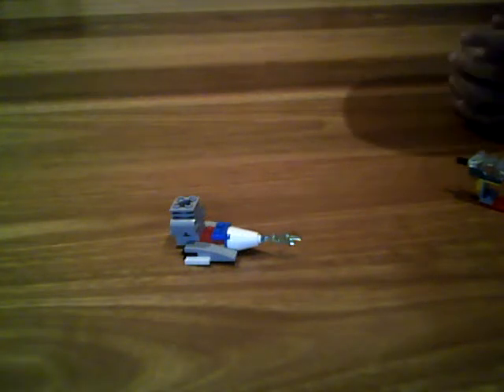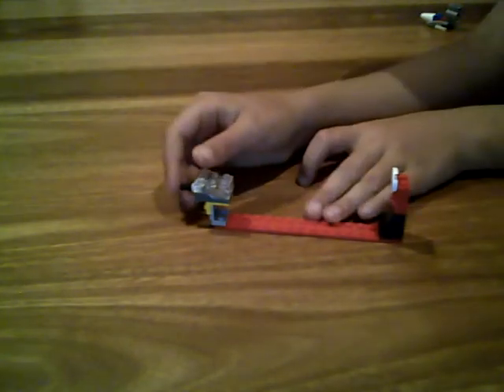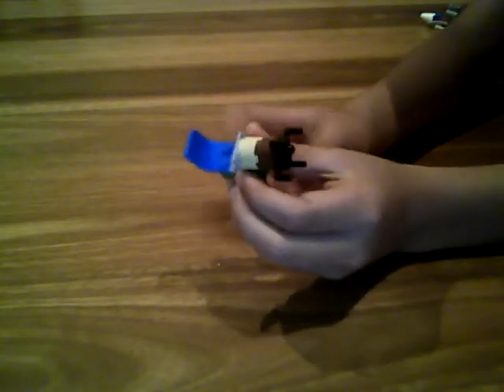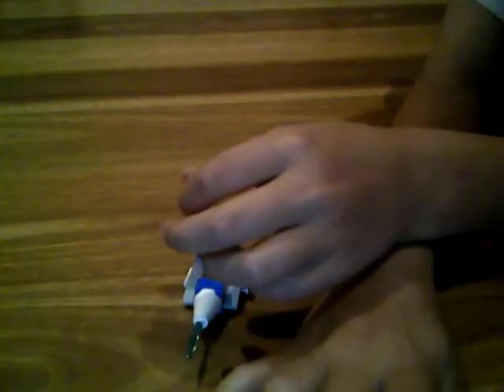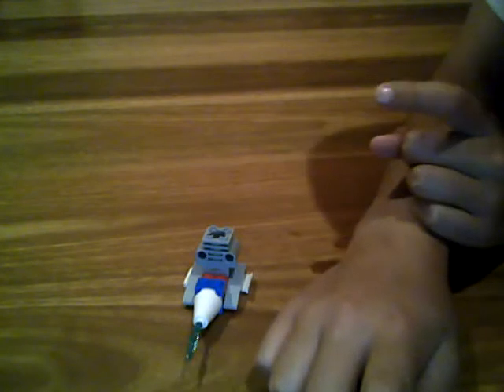how to make a lego water gun